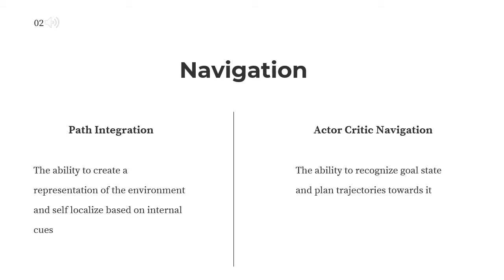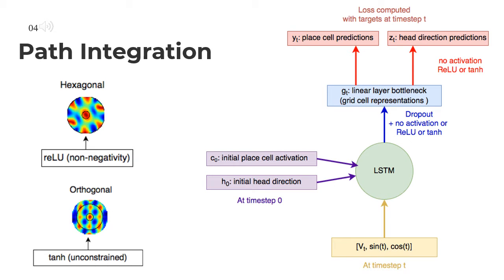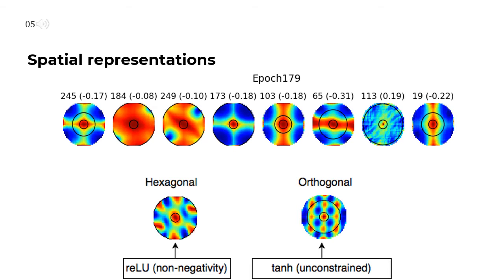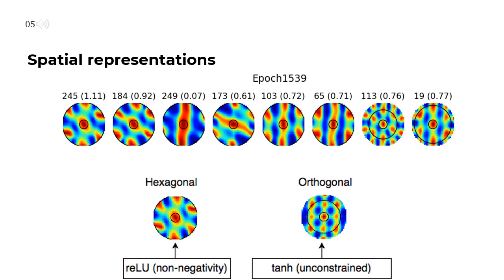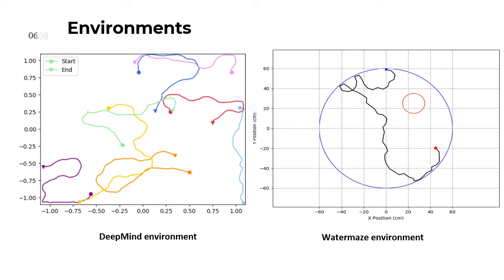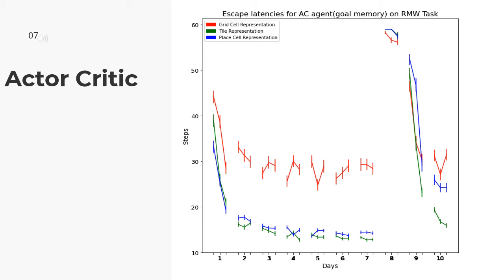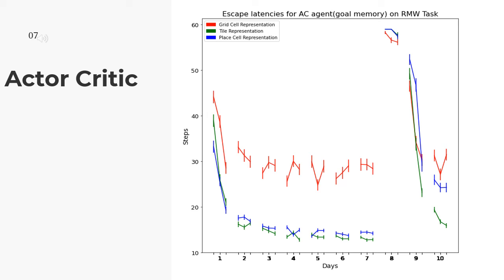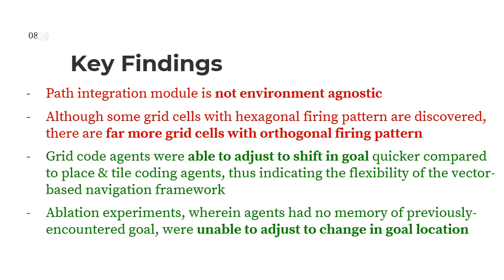COMP767 Presentation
Towards a biologically-plausible navigation with grid-like representations
by Alice Breton, Arna Ghosh, Mandana Samei, and Rebecca Salganik